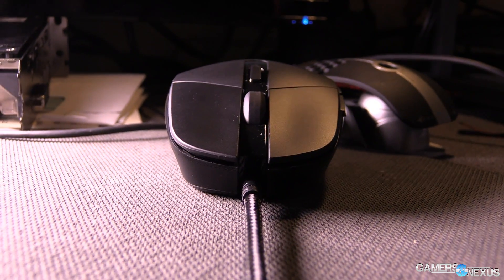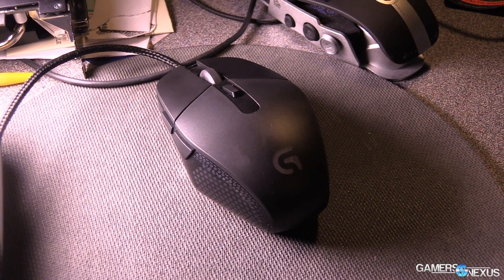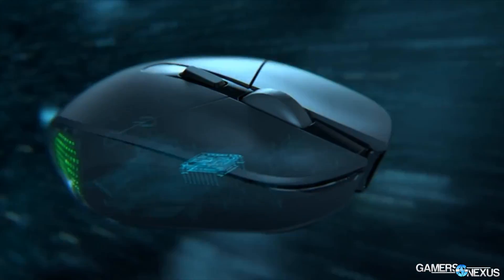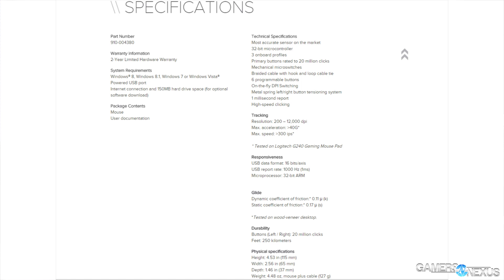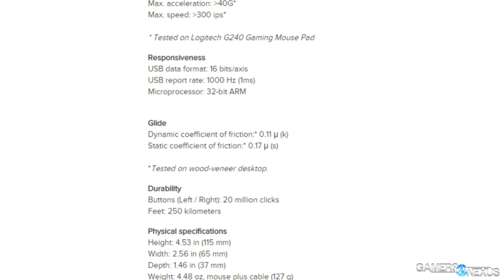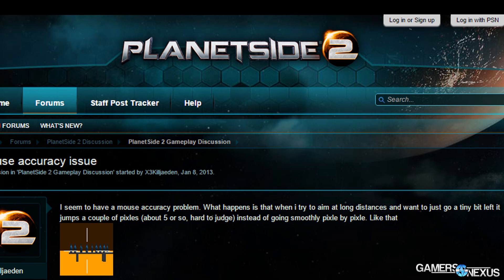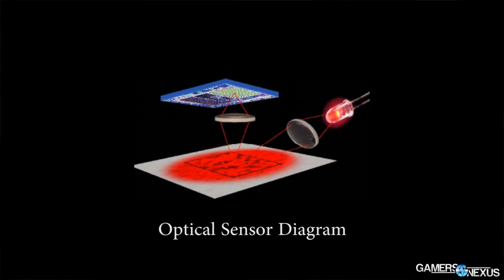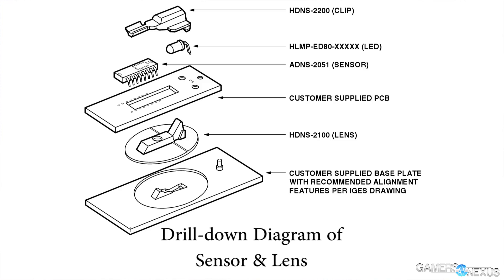Gaming Mouse Misconceptions: DPI, Smoothing, Acceleration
Working with Logitech, we discuss misconceptions with gaming mice. Acceleration, DPI, smoothing are all of concern. Article